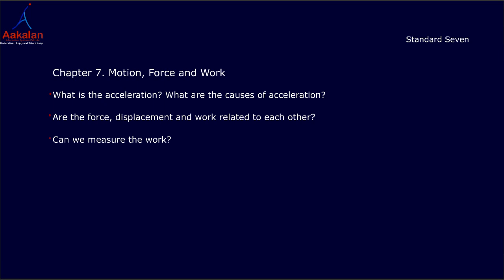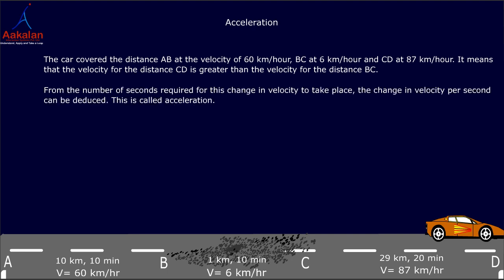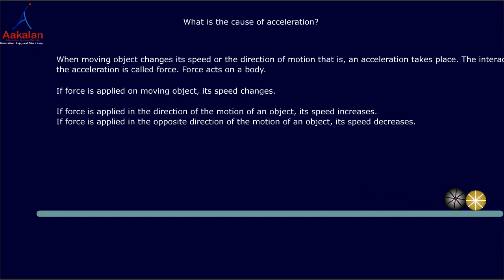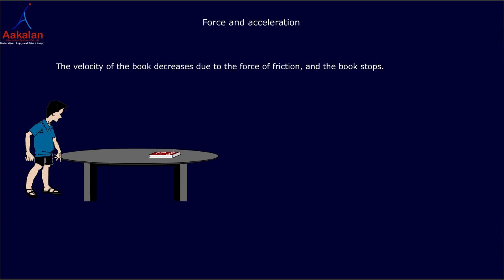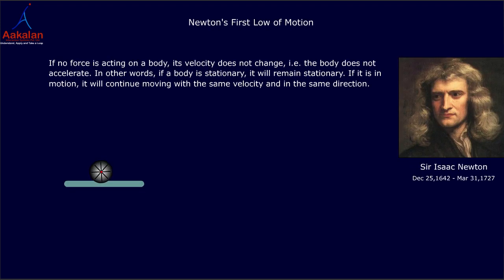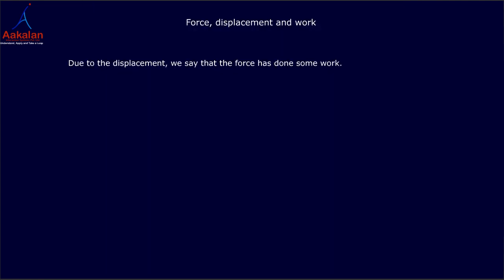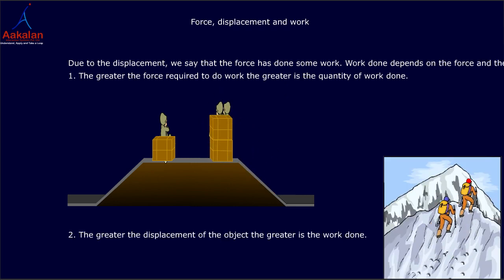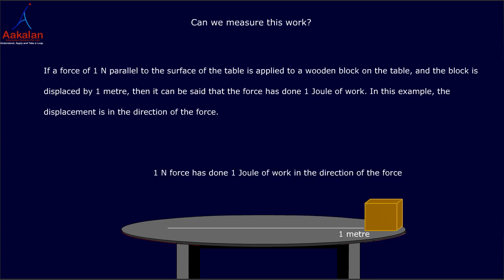7. Motion, Force and Work, Part 2 (In English)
Maharashtra State Board General Science Standard 7,
What is the acceleration?
What are the causes of acceleration?
Are the force, displacement, and work related to each other?
Can we measure the work?